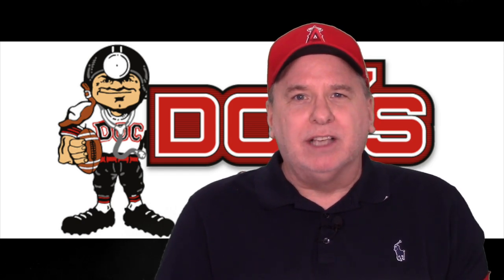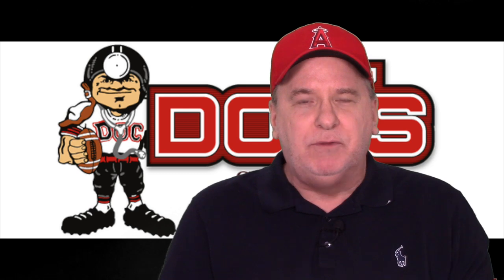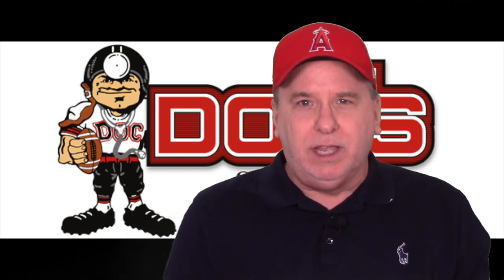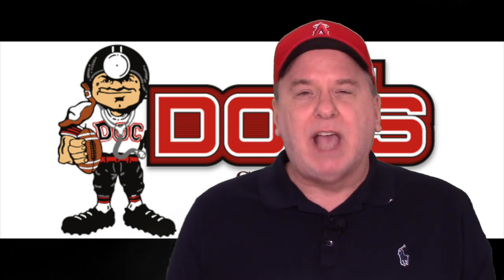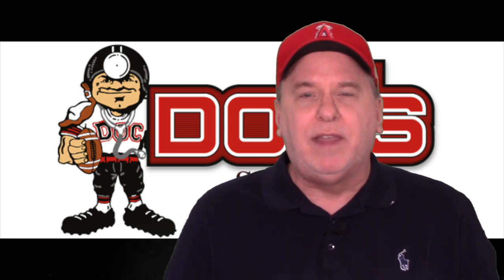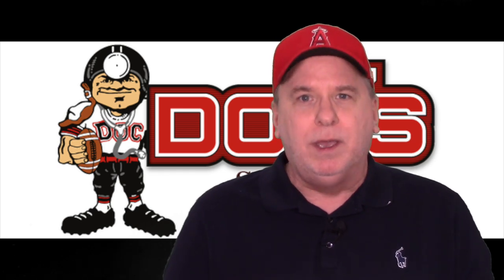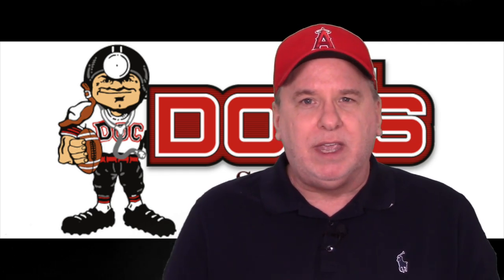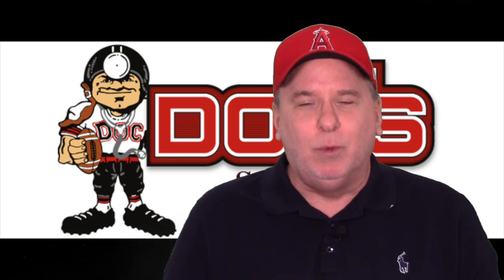MLB Picks! NFL Picks! (8-24-19) Free Baseball Pick, Expert Predictions, Betting Tips, Odds & Lines!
8-UNIT CFB FUTURE AT DOCS! Sports Picks, MLB, NFL and College Football Picks, NBA & College Basketball picks. Predictions and Odds. to get more free predictions each day as well as $60 free of Scott's premium member only predictions. Scott Spreitzer is the all-time wins champion of the Station Casinos handicapping invite! He's 153-105, 59% ATS in college football and 60-35-4, 63% L99 NFL! mlbpicks.